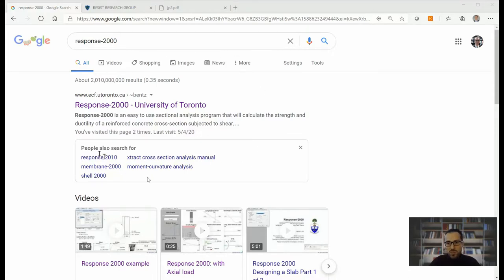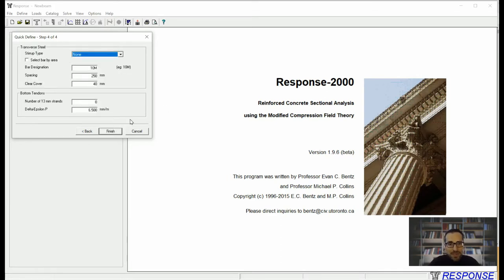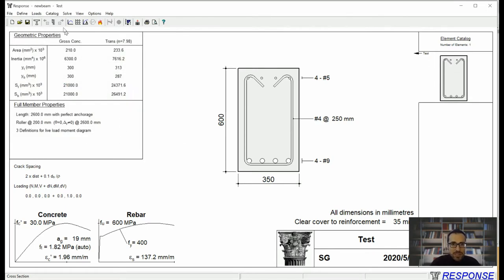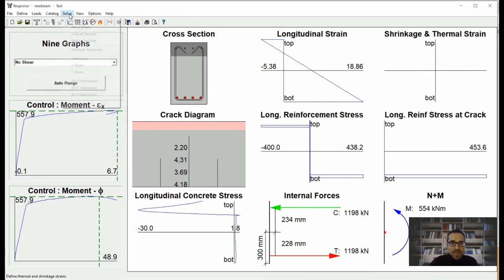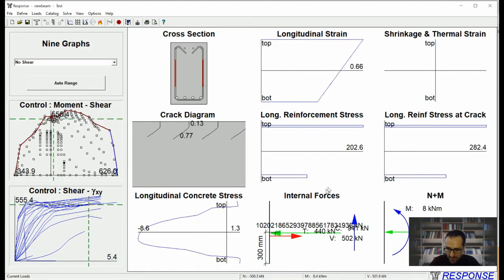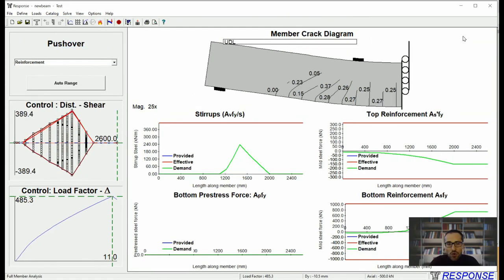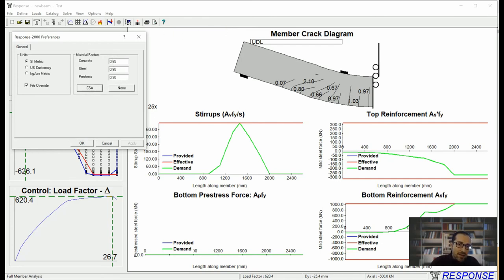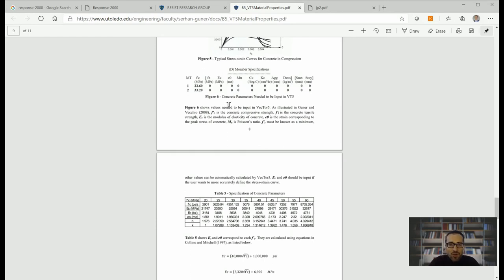Nonlinear Sectional Analysis of Concrete beams and columns using Response-2000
Sectional analysis to account for interaction of shear, moment and axial force.

0:00 – Intro
1:04 – Quick Define
3:41 – Assign Loads
4:44 – Sectional Response
5:29 – Interaction Diagrams
6:50 – Full Member Design
7:42 – Full Member Response
8:23 – Safety Factors (LRFD)
10:06 – Resources for Reinforcement Properties